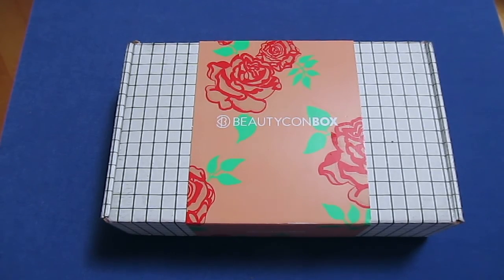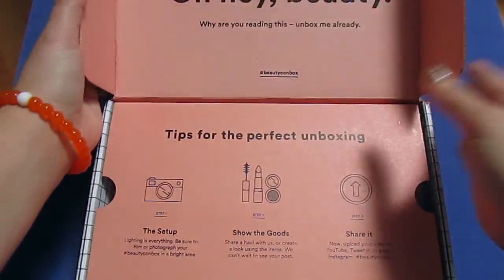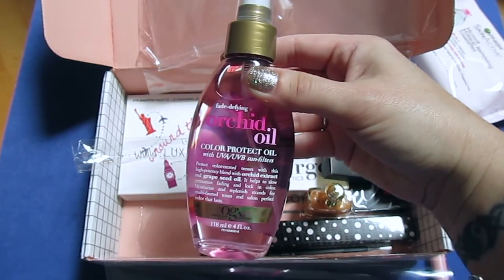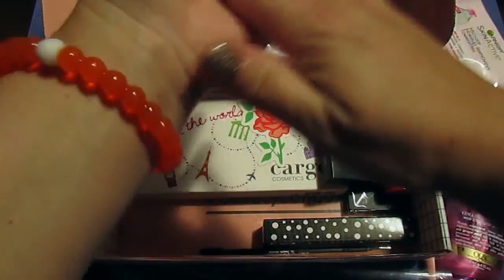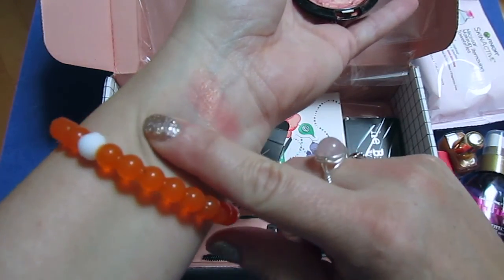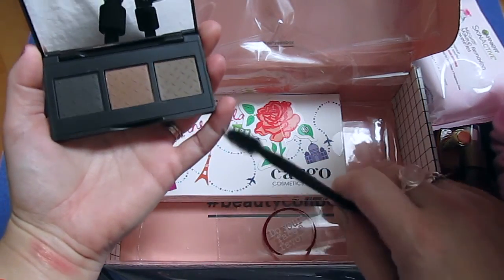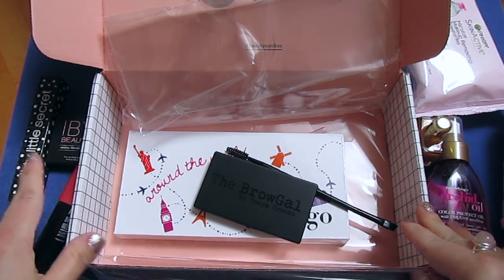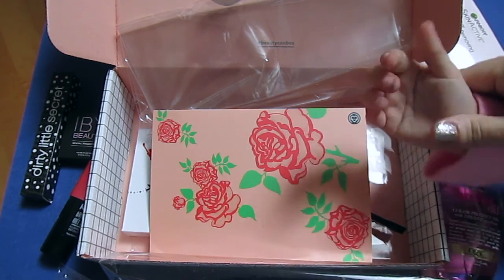Beautycon BFF Spring 2017 Box!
Sorry for not showing my face in this video.  I currently have very severe pink eye in both of my eyes and it isn't pretty!  LOL!